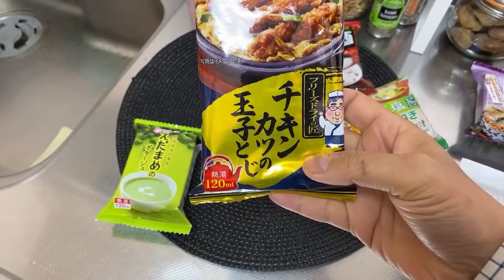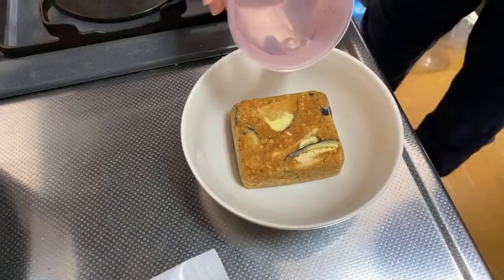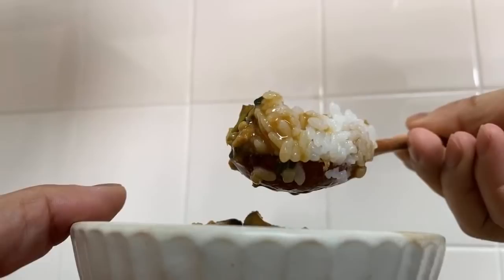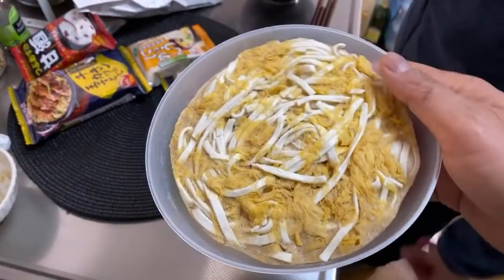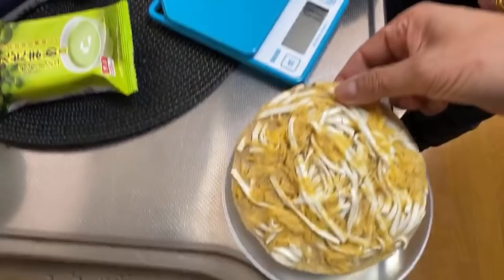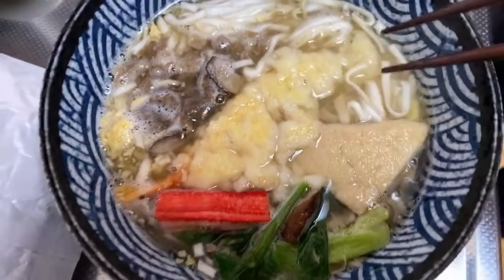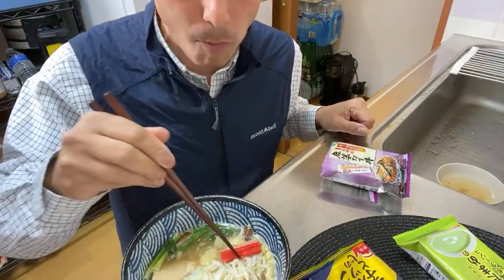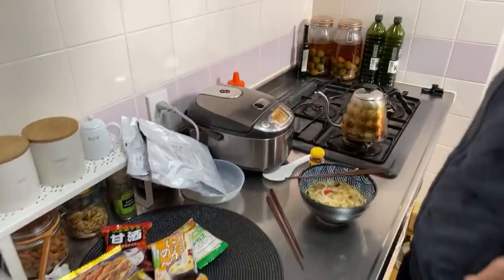Amazing Freeze-dried Food Packs | Tempura Shrimp Udon & Spicy Eggplant on Rice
Japanese are masters at freeze dried dishes and these two are wonderful! Tempura Shrimp Udon Soup & Spicy Eggpant on Rice (Mabonasu)
They come from Amano Foods. URL: amanofd.jp
What do you think? Can freeze-dried "just add water" dishes be the future?